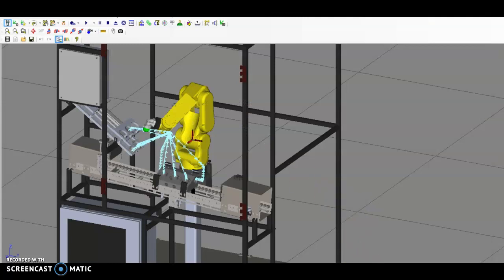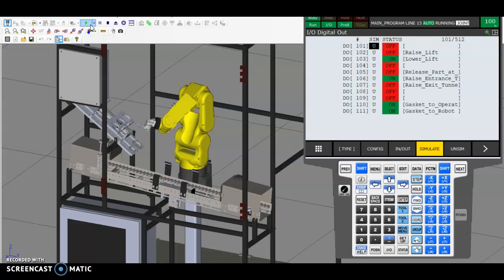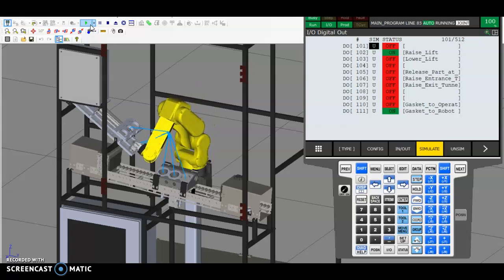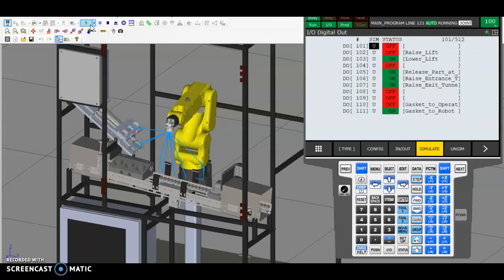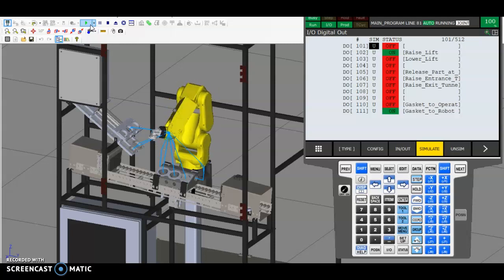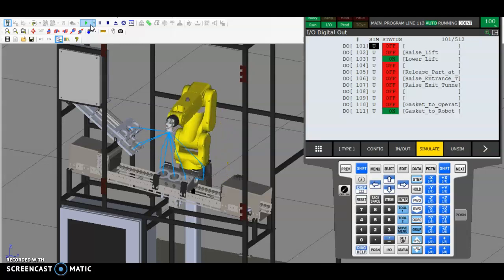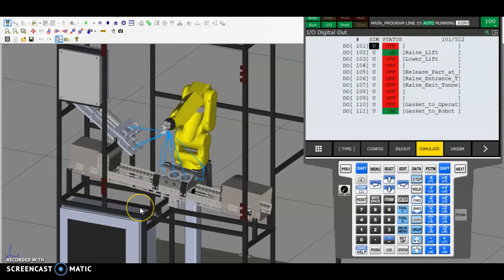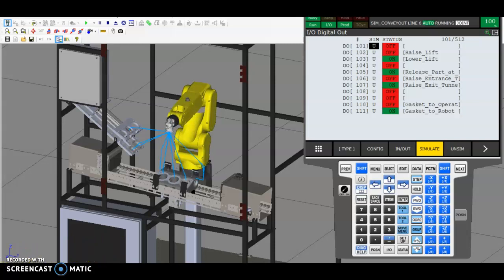Lab 4 - Simulation Excercise - Introduction to Robotics